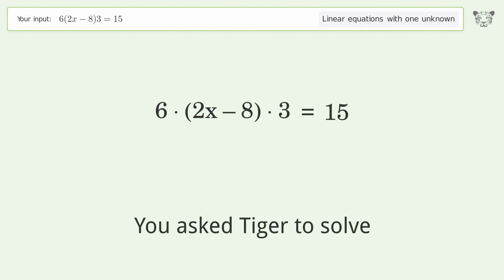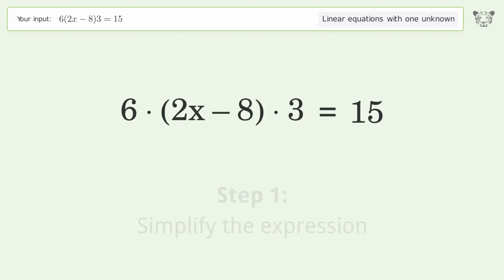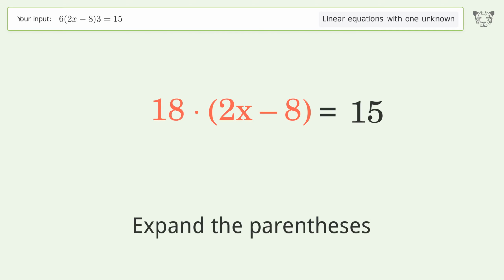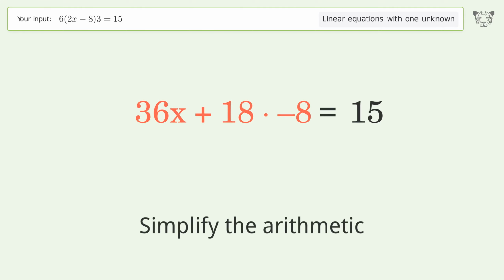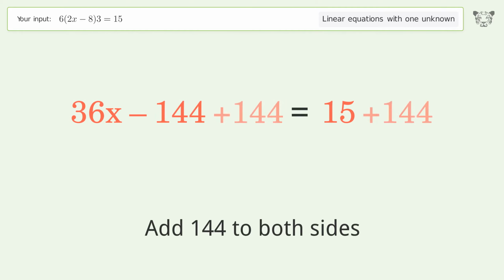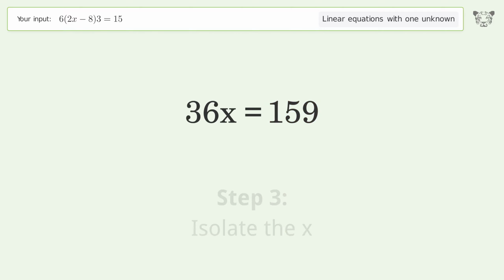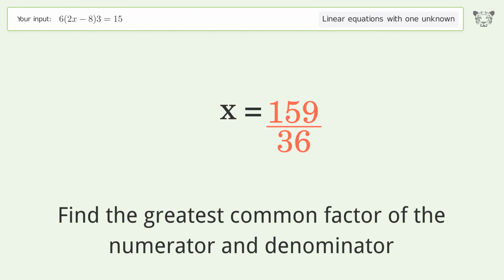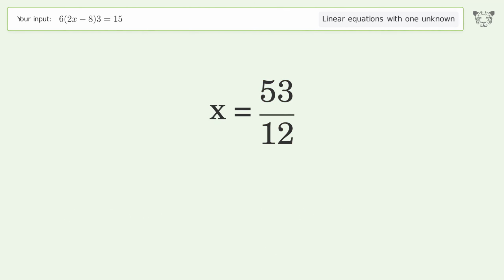Solve 6(2x-8)3=15: Linear Equation Video Solution | Tiger Algebra